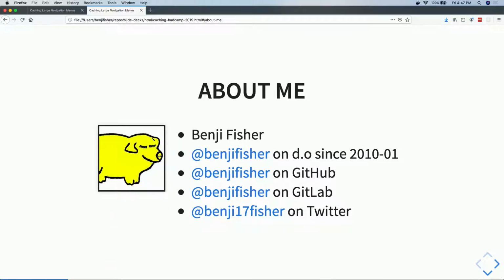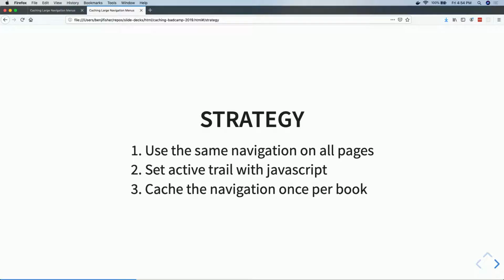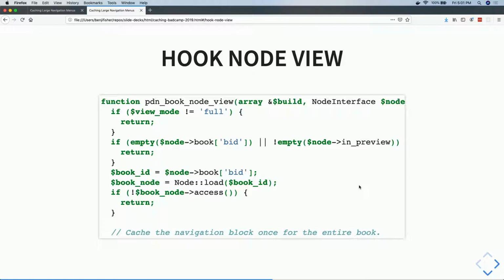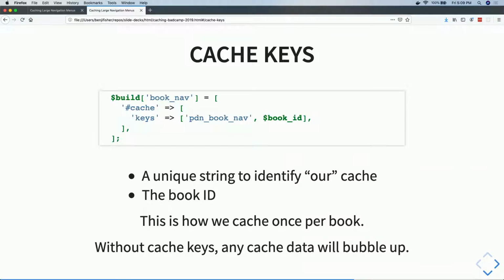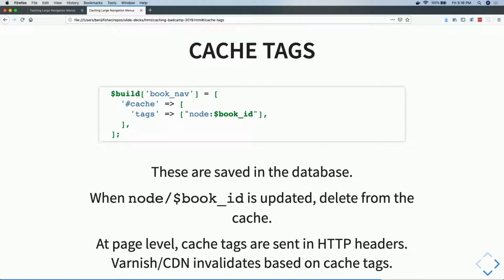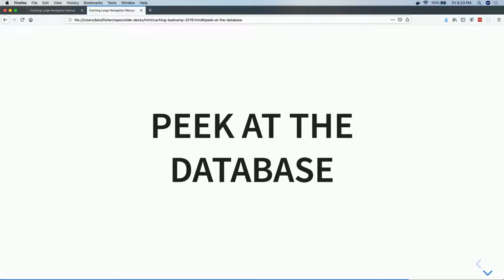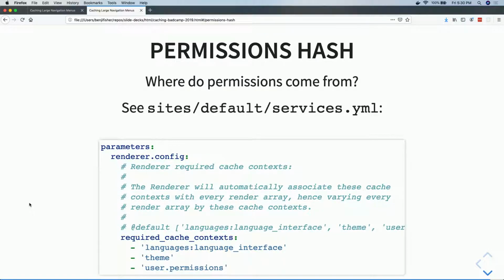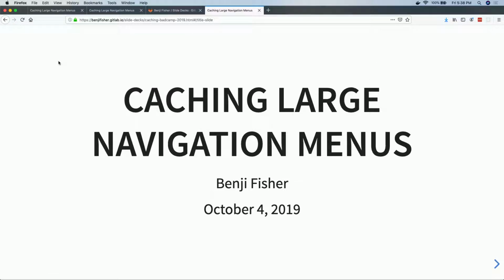Caching Large Navigation Menus in Drupal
Benji Fisher

While working on a project for Pega Systems, I had to deal with documentation organized into books, and some of the books had thousands of pages. Each page had a navigation menu listing every page in a large tree structure (nested HTML lists). The tree was collapsed, with just enough branches expanded to show the current page.

That's a lot of markup: UL and LI and A, oh my! Did I mention thousands of pages?

Generating that markup took a lot of work: database queries, PHP processing, theming ...

This talk will explain how I leveraged the cache system in Drupal 8, so that terrible, horrible, no-good page-load times became merely bad. The story has something for everyone:

A few lines of jQuery
A Twig template
A render array
Cache keys, cache contexts, and cache tags